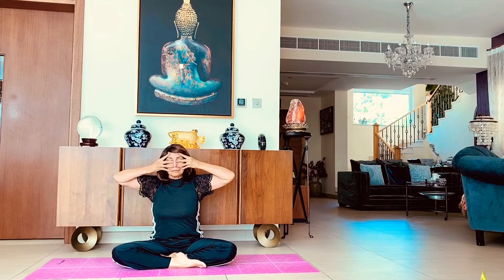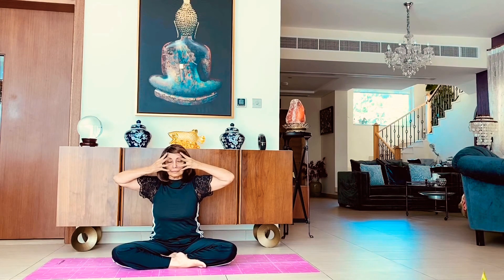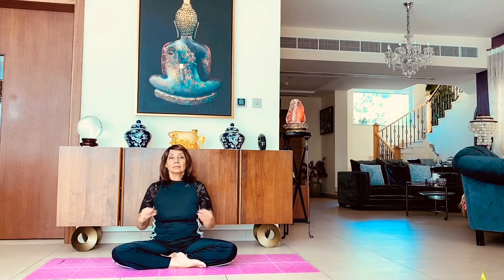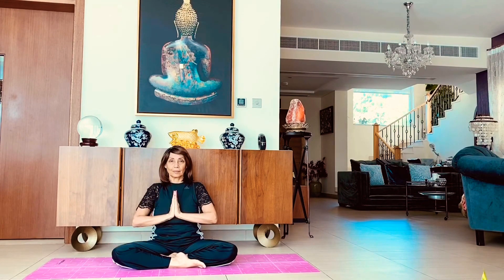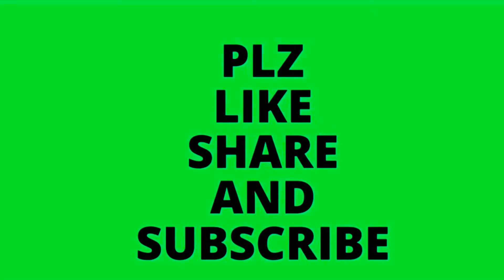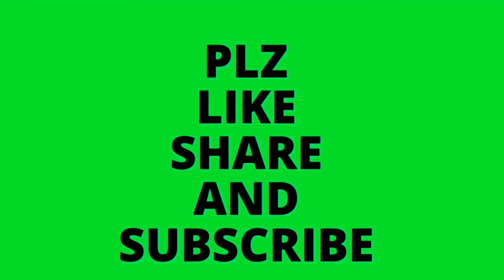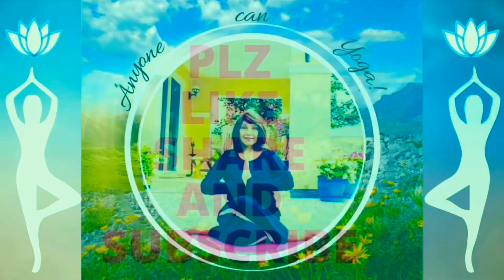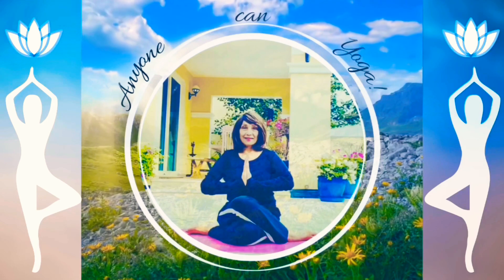Shanmukhi mudra with Bhramari. Yoga with Vahida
Shanmukhi mudra is a yogic hand gesture that represents closing the six gates of perception – the eyes, ears, nose and mouth. The term comes from the Sanskrit, shan, meaning “six”; mukhi, meaning “face” or “gate”; and mudra, meaning “gesture,” “mark” or “seal.”

Shanmukhi Mudra Benefits:
The practice of Shanmukhi Mudra is done to support the body and mind for deeper meditation, drawing the practitioner to the gross awareness. Along with this main benefit, the other benefits derived with this practice are:
Shanmukhi Mudra practice initially takes the practitioner to focus on the sensations at the eyes, nose, ears, and mouth since there’s a force applied to close these paths. This external awareness helps to keep the nerves and muscles of the face active. It clears the blocks, giving room for easy flow of prana/ energy with the heat from from the tips of the fingers. This energizes the eyes, nose, ears, and mouth.
When the facial muscles are energized, there is scope for healing any defects of the eyes, nose, ears and throat due to infections.
Relaxes the nervous system and ensures the smooth functioning of the facial nerves. It soothes the muscles of the face and the eyes and stimulates the muscles of the arms and the fingers.
With the relaxed nervous system, Shanmukhi Mudra alleviates vertigo problems and brings a calming effect to the head space.
Mudra is useful for managing anxiety and removing negative thoughts. It is compared to the Three Monkeys, a reminder not to see negative things, not hear negative things, and to avoid speaking negative things about anyone or anything. Control over the senses helps to manage our day-to-day challenges that can disturb the mind.
Shanmukhi Mudra is an important aspect of  Yoga, that aims to awaken the dormant energy that rests in the first chakra, Root Chakra (Muladhara Chakra).
Shanmukhi mudra brings about inner awareness, calmness and focus. Thus facilitating deeper levels of meditation to help elevate consciousness.
At the spiritual level, Shanmukhi Mudra when done regularly, and in a disciplined way under the guidance of a yoga teacher, teaches you to withdraw from the senses creating a state of Pratyahara. This state helps with deeper meditation that promotes better and clear thinking.
When practitioners get comfortable with this practice of withdrawing from all the senses, they have set the path for Nada Yoga. The practice of connecting to the inner sounds, a world deep inside every human body.

Shanmukhi Mudra Contraindications

Shanmukhi Mudra Contraindications:
Shanmukhi Mudra should always be practiced under the guidance of a yoga teacher till you can master it or comfortable with the practice. Some of the precautions to keep in mind with this practice are:
New students to yoga should never attempt this practice. It takes time to connect and then disconnect from the body and the senses, and this can happen only when you have learned to know the body better with asana practices.
Students suffering from glaucoma should avoid the practice of Shanmukhi Mudra due to the pressure placed on the eyes and the entire facial muscles.
Try to go slow, and not press or push too hard the eyes and ears. Pressing the ears without knowing what to sense and feel initially can only bring harm. It can lead to ear pain, headaches, and irritation, hence go slow and be aware of the sensations.
Students who have a history of depression for years should take it slow and easy. Practicing this for about 2-3 minutes initially should be tried first. Gradually making progress if there are no side effects.
Students can avoid breath retention if they have a history of heart issues, blood pressure, migraine, asthma, or anything that can cause discomfort and irritation.